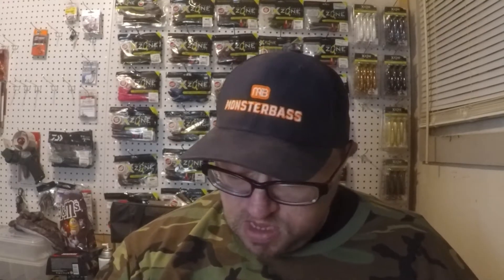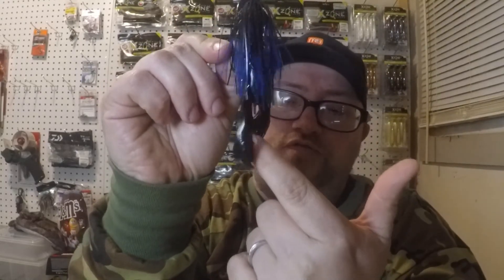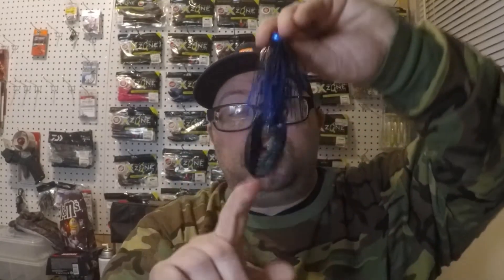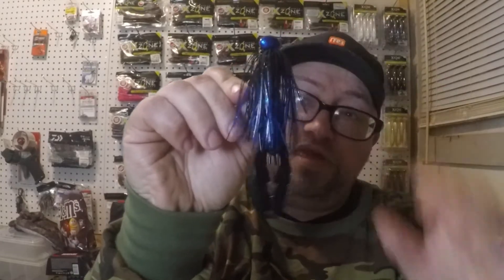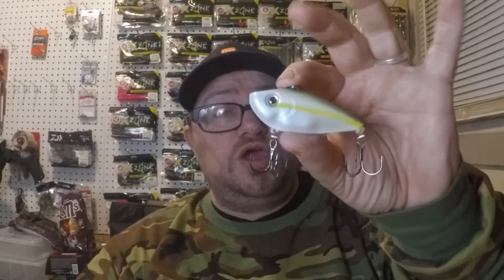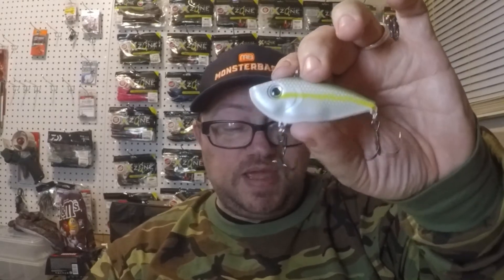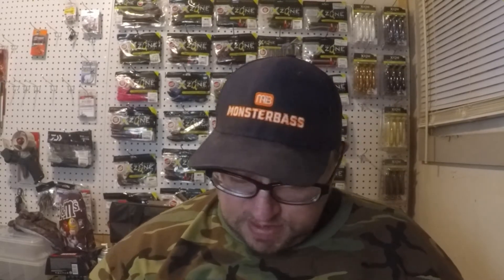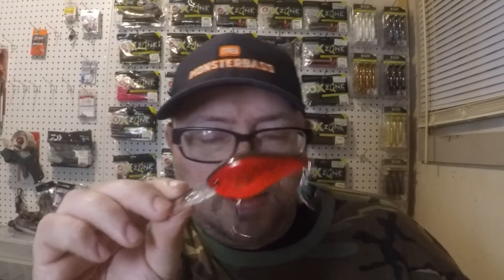My top 5 Go To Baits For Northern Pre-Spawn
Hey guys welcome back. In this video I go over my top 5 baits that I go to during the cold weather Pre-Spawn season here in NJ. Hope you Enjoy.

Save $15 off you first Monsterbass box/bag using Code: SAVE15